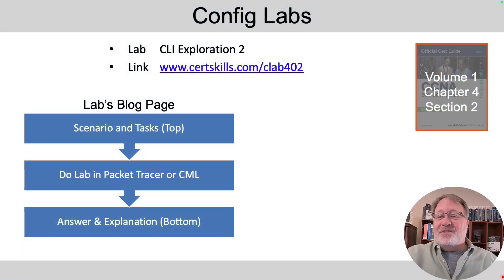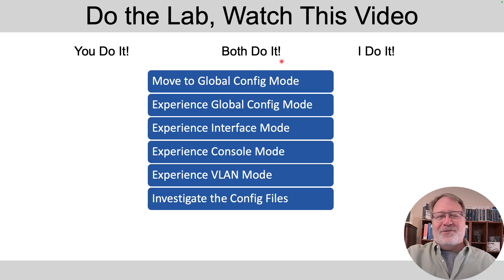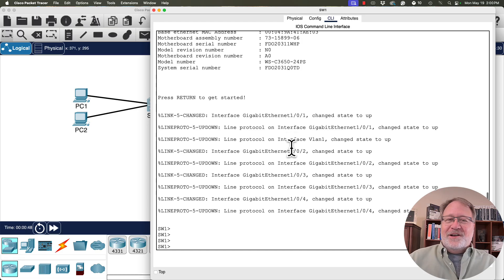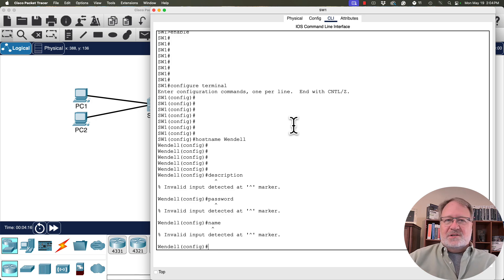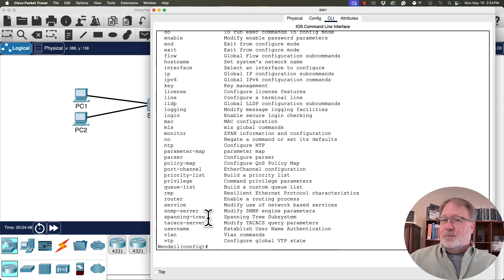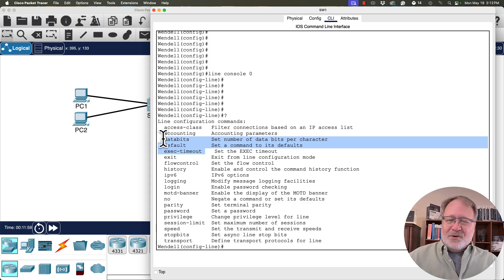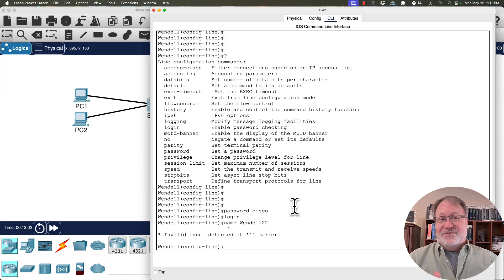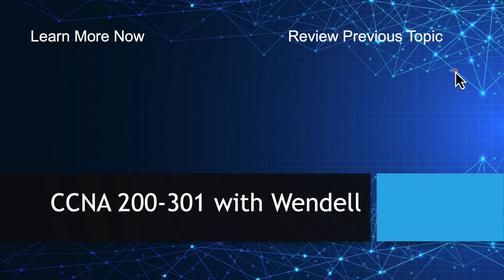Config Lab Review: Navigating Cisco IOS Config Modes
IOS CLI Config Mode allows networkers to configure a networking device with all the specifics of how to work. Sure, LAN switches should switch LAN frames, prevent looping frames with Spanning Tree, and use VLANs to segment the network. Routers should use IP addresses and masks on interfaces, learn routes using IP routing protocols, and route IP packets. However, to perform these tasks, the devices need to know the specific settings, and IOS CLI Config Mode provides us with a way to inform the network device of these settings, all using text commands at the CLI.

Today’s lab exercise is part of the Config Lab series on my blog, but it uses a much different pattern than most of those labs. Most Config Labs provide a detailed scenario with a few goals, and you must determine the specific steps to take to achieve the goal. Instead, this lab spells out the specific steps to guide you through learning how the user interface (the CLI) works. I know from long experience that sometimes it just helps to see someone else do it – hence this video.

*Config Lab Blog Page:*
CLAB402: CLI Exploration 2

*Chapters*
00:00 Introduction
01:50 Navigating to Global Config Mode
03:53 Using Global Config Mode
06:09 Using Interface Config Mode
09:32 Using Console Line Mode
11:50 Using VLAN Config Mode
13:58 Investigate the Config Files